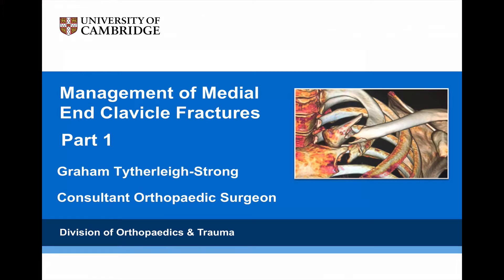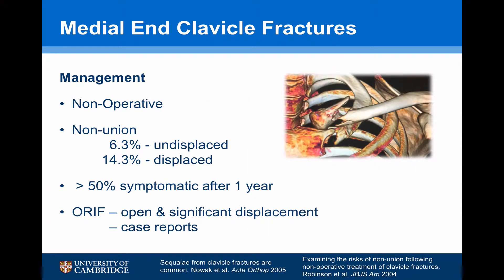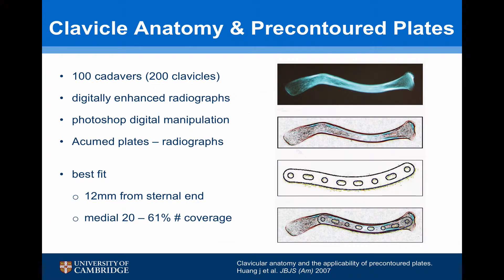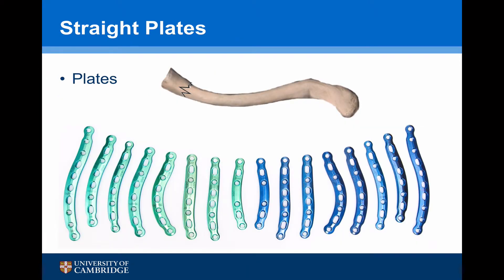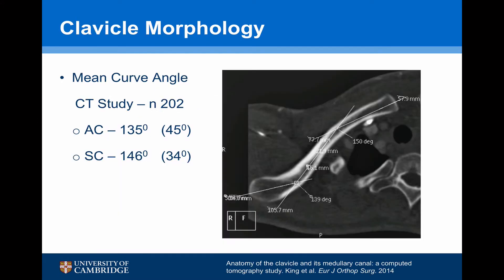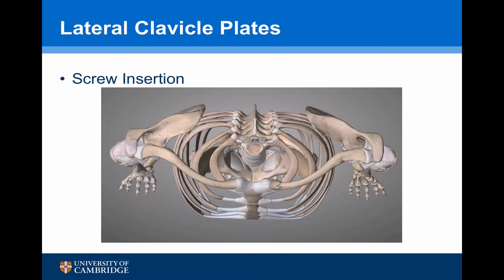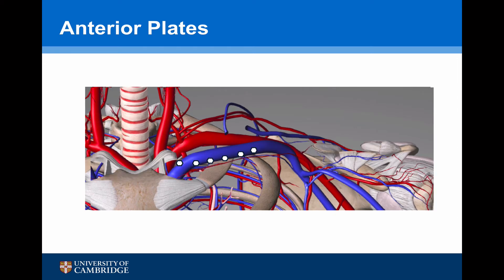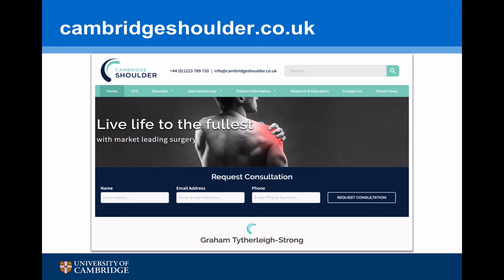Management of medial end clavicle fractures (Part 1)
A narrated talk discussing the management of medial end clavicle fractures and the development of a new plating system.